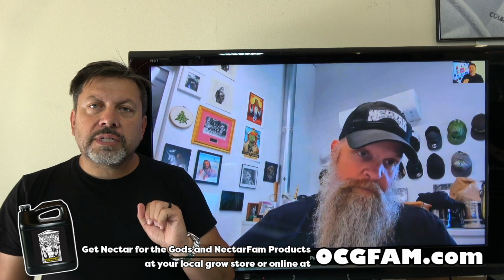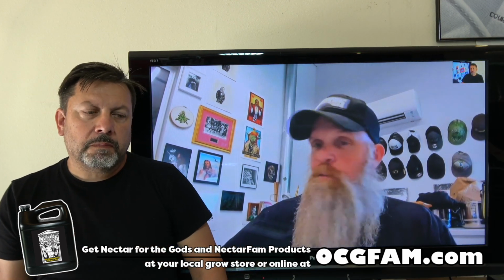OCGFAM Viewer Questions 7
Viewer Questions with Scott Ostrander from Nectar for the Gods.